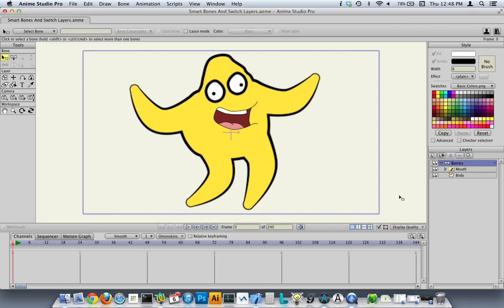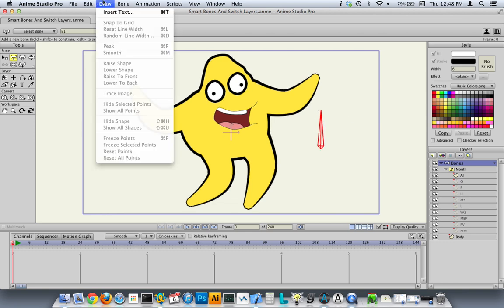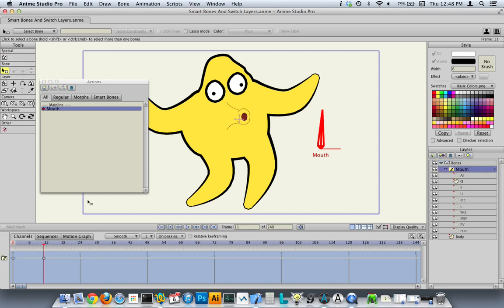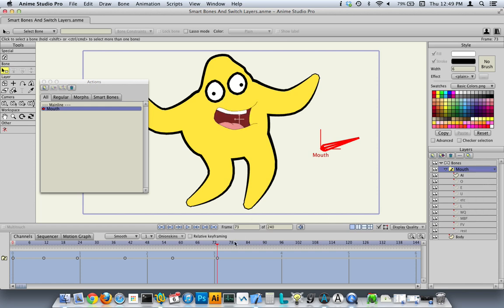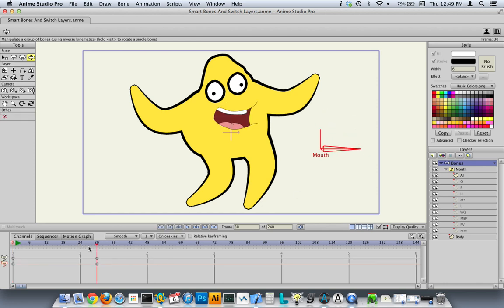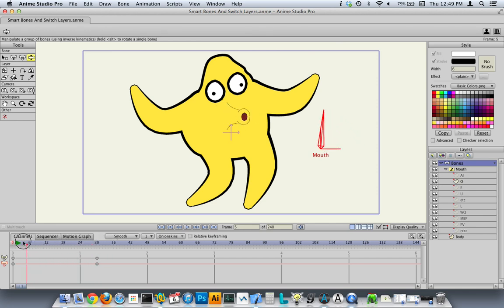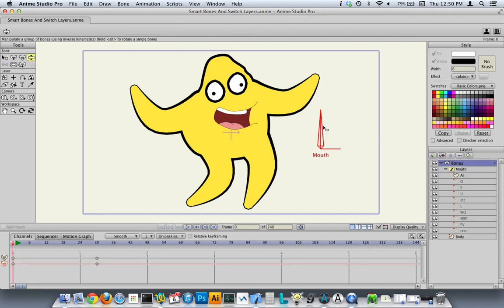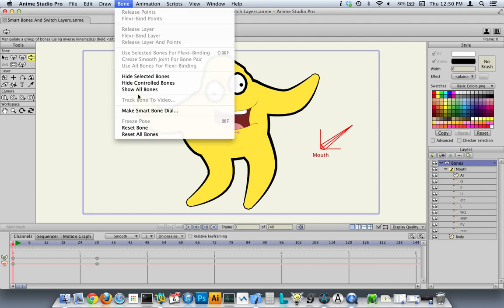Smart Bones and Switch Layers